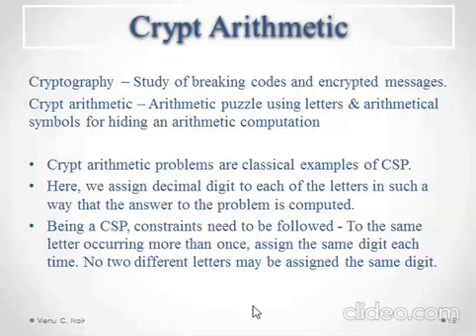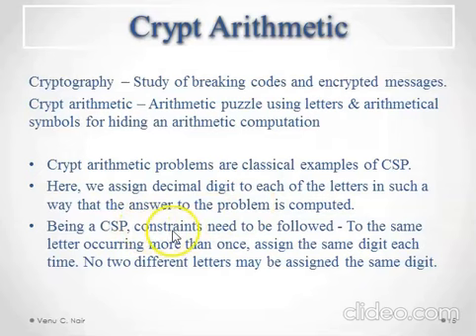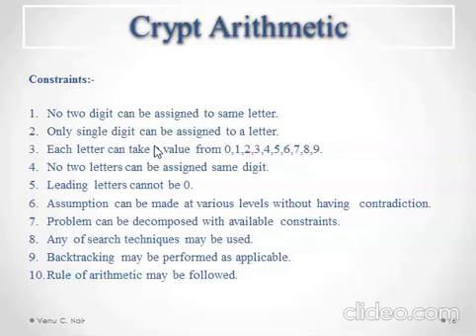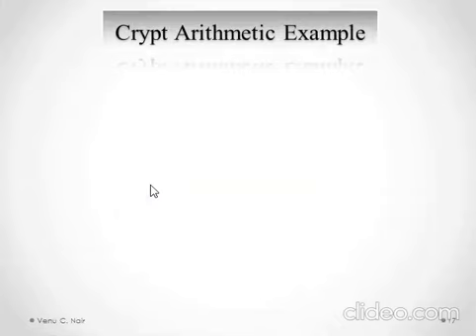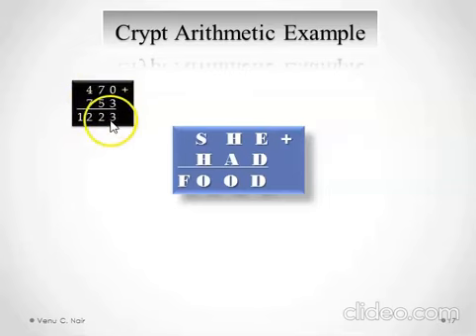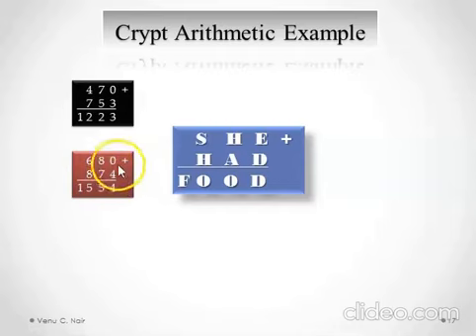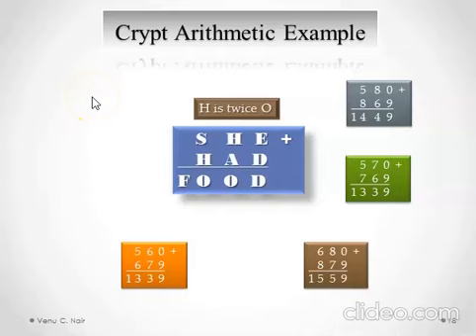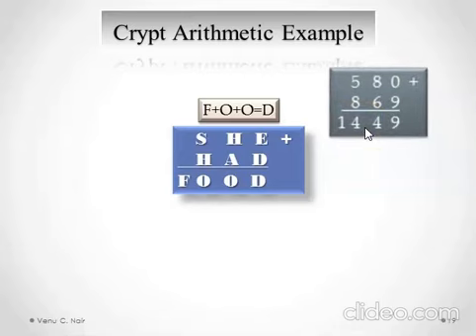CSP Part IV